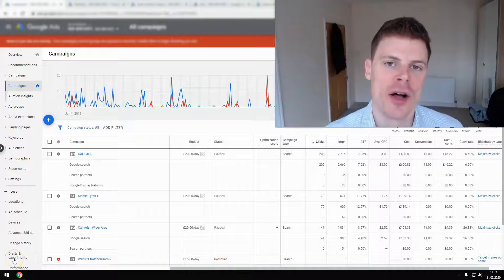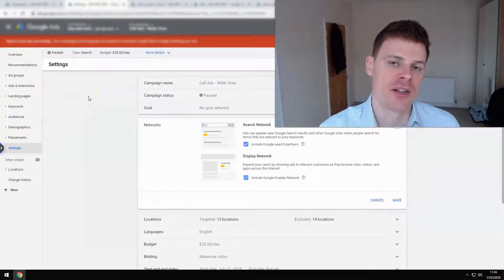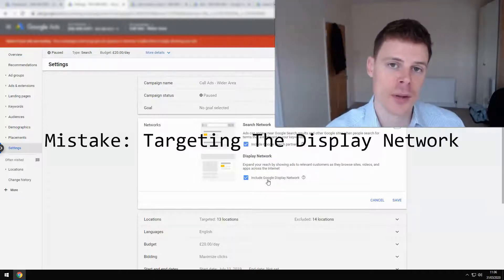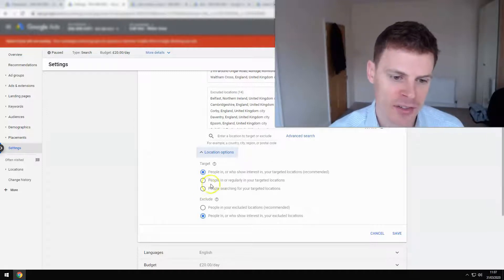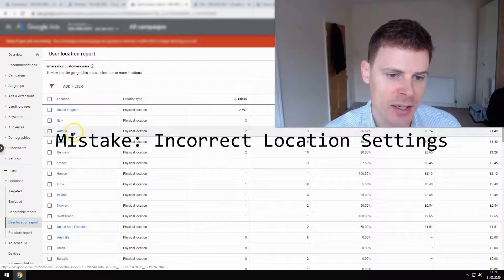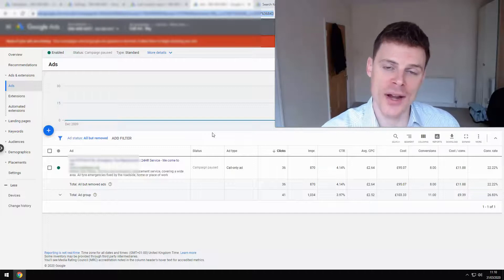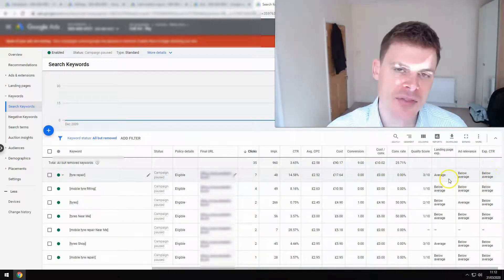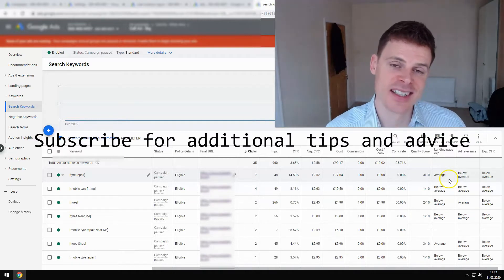Google Ads Audit: Emergency Tyre Service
In this video I show a Google Ads Audit that I've carried out for a client in the emergency tyre repair industry. 👇